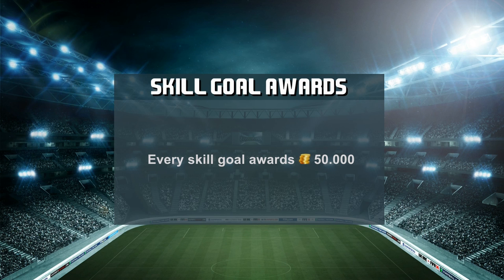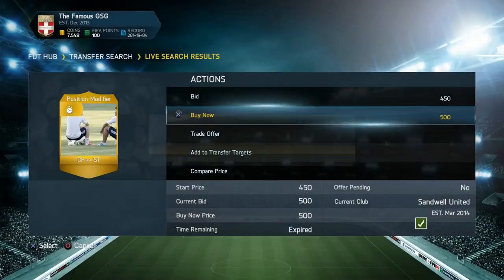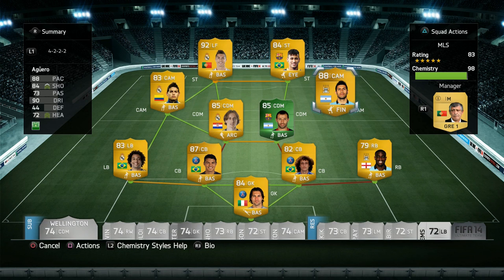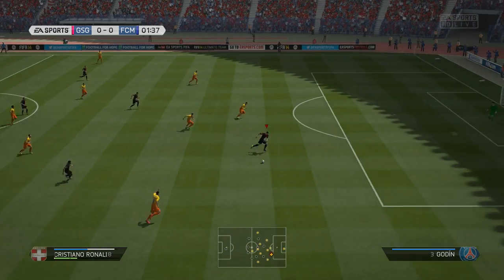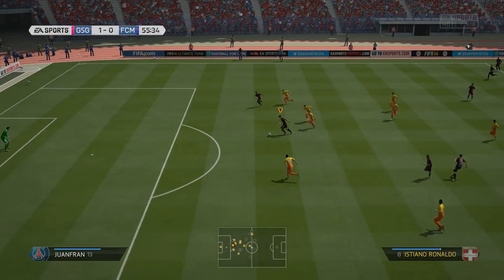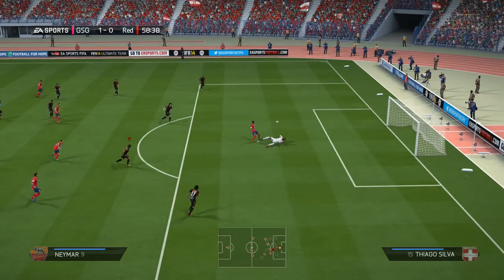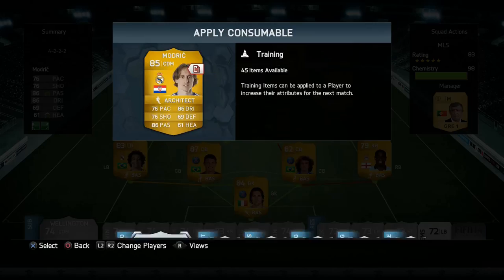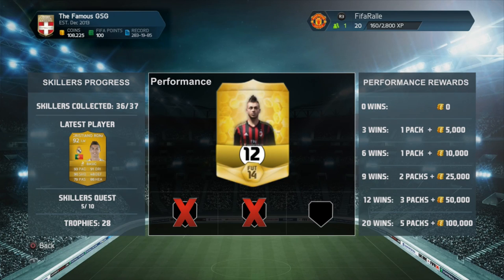Let's FIFA 14 "Ronaldo as ST Squad" Episode 91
Here is the 91st episode of Let's FIFA 14 Season 2 on the PS4